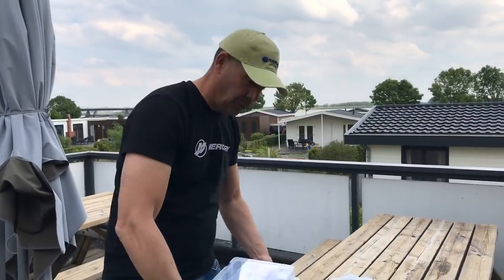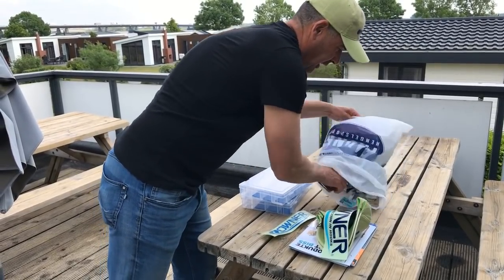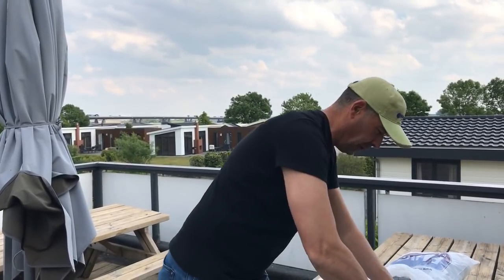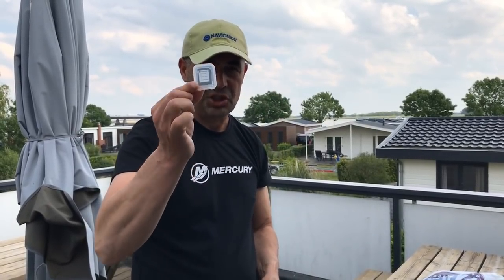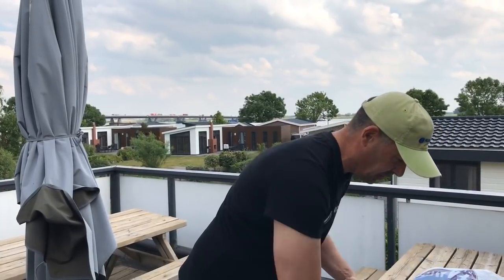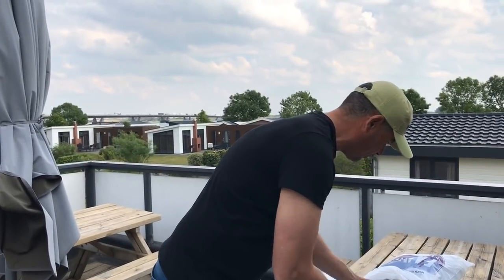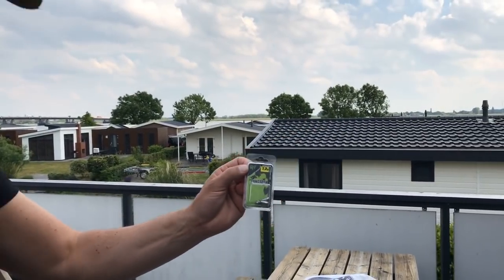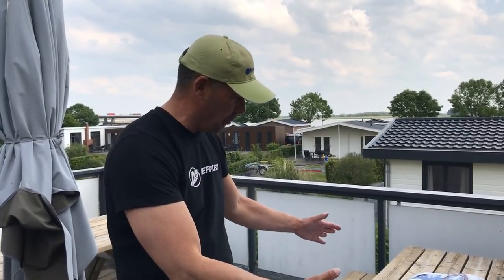LIVE EUROPEAN PREDATOR FISHING COMPETITION MOVIE (day 1 / goody bag) | Predatortour 2019